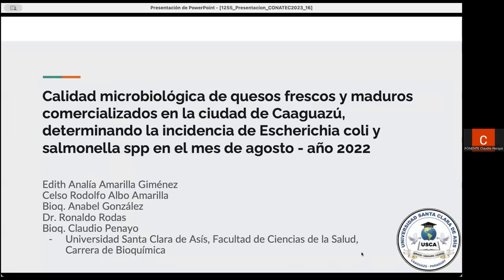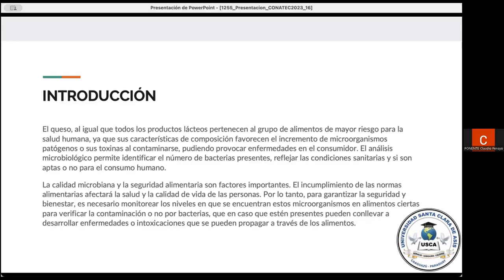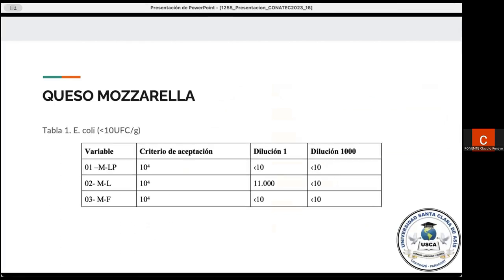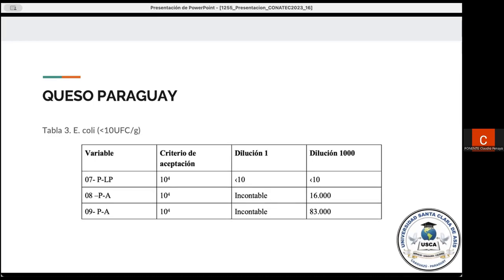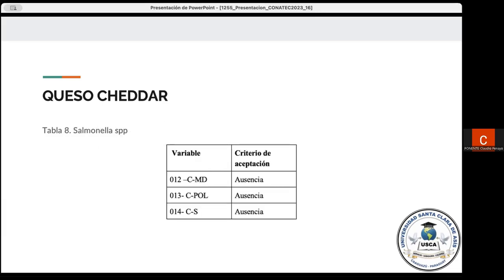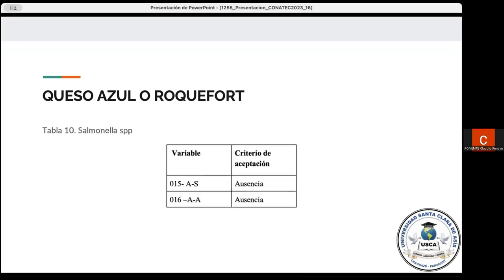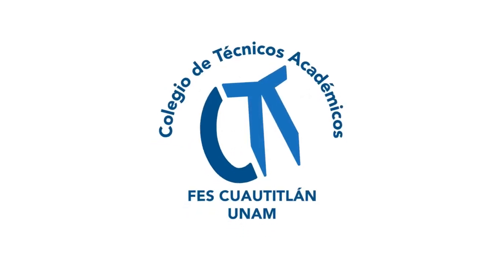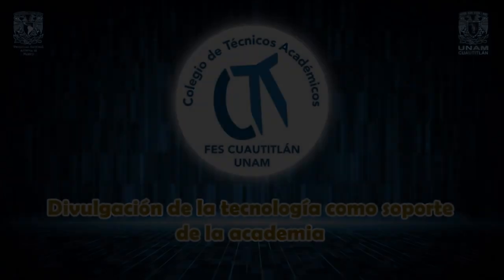Calidad microbiológica de quesos frescos y maduros comercializados en la ciudad de Caaguazú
Ponencia presentada durante el marco del "6º Congreso Nacional de Tecnología (CONATEC 2023)"

Autores: Edith Analía Amarilla-Giménez, Celso Rodolfo Albo-Amarilla, Anabel González, Ronaldo Rodas y Claudio R. Penayo-Mereles

FORMA SUGERIDA DE CITAR:
Amarilla-Giménez, E. A., Albo-Amarilla, C. R., González, A., Rodas, R., y Penayo-Mereles, C. R. (2023). Calidad microbiológica de quesos frescos y maduros comercializados en la ciudad de Caaguazú. 6º Congreso Nacional de Tecnología (CONATEC 2023). Facultad de Estudios Superiores Cuautitlán. UNAM.